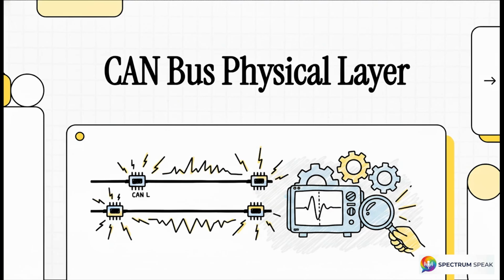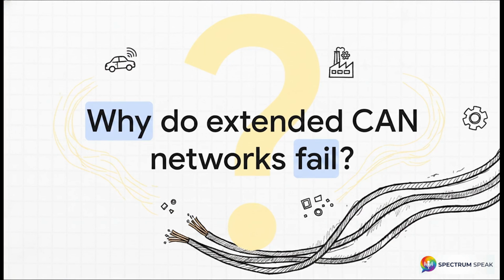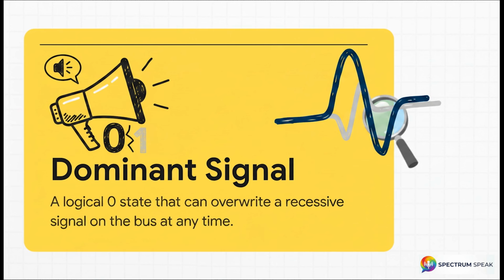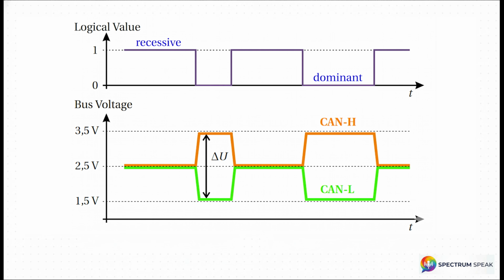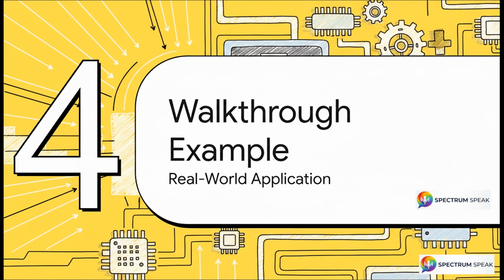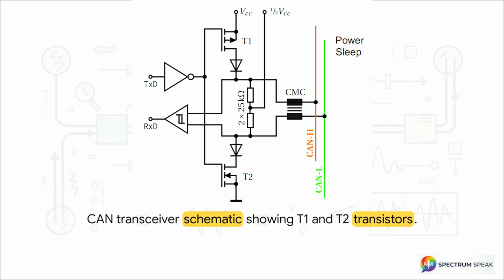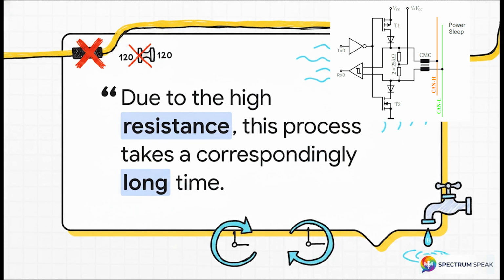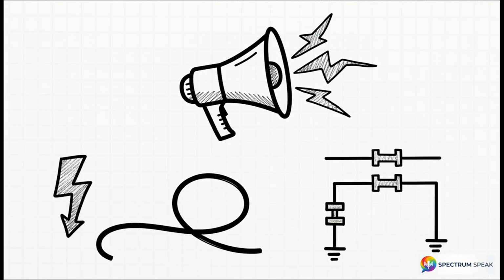CAN Bus Physical layer Explained: Dominant, Recessive & Failure Modes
🚗 CAN Bus Physical Layer Explained | Dominant vs Recessive Bits | CAN Transceiver & Termination Deep Dive

Welcome to this complete deep-dive into the CAN Bus Physical Layer — one of the most important concepts in Automotive Communication Protocols, Embedded Systems, EMC, and Industrial Networking.

In this video, we go completely under the hood of the Controller Area Network (CAN) protocol to understand HOW signals physically travel through copper wires, why CAN networks fail, and how dominant/recessive arbitration actually works at the voltage level.

If you’ve ever struggled with:
✔️ CAN Bus errors
✔️ Packet drops on long cable runs
✔️ CAN arbitration
✔️ Dominant vs recessive states
✔️ CAN transceiver operation
✔️ Termination resistor problems
✔️ Split termination design
✔️ Differential signaling
✔️ High-speed vs low-speed CAN
✔️ Automotive communication protocols

…this lecture will make the physics of CAN instantly click.

🔥 Topics Covered in This Video:
✅ CAN Bus Physical Layer Fundamentals
✅ Dominant vs Recessive Bit States
✅ CAN Bus Arbitration Explained
✅ Differential Voltage Signaling
✅ High-Speed CAN vs Low-Speed CAN
✅ CANH and CANL Voltage Levels
✅ Why Dominant Bits Override Recessive Bits
✅ CAN Data Rate vs Cable Length Tradeoff
✅ Signal Propagation Delay
✅ CAN Transceiver Internal Working
✅ TXD Pin Operation
✅ Transistor Switching in CAN Drivers
✅ Termination Resistors Explained
✅ Split Termination Circuit Design
✅ EMI Reduction Techniques
✅ Common CAN Network Failure Causes
✅ Automotive Network Troubleshooting

🧠 Powerful Analogy Used:
A recessive bit is like someone quietly speaking in a room.
A dominant bit is like shouting through a megaphone.
The megaphone ALWAYS wins — exactly how CAN arbitration works electrically.

⚡ Key Engineering Concepts Explained:
✔️ Differential signaling physics
✔️ Arbitration timing
✔️ Propagation delay
✔️ Signal integrity
✔️ Electromagnetic interference (EMI)
✔️ Bus termination theory
✔️ Real-world CAN debugging

⏱️ SEO Optimized Timestamps:
00:00 Introduction to CAN Bus Physical Layer
00:24 Why CAN Networks Fail in Real Systems
00:48 Physical Layer Problems vs Software Bugs
01:23 Dominant vs Recessive States Explained
01:35 CAN Arbitration Visual Analogy
02:10 How Dominant Bits Override the Bus
02:28 High-Speed CAN Voltage Levels
02:55 Differential Voltage in CAN Bus
03:08 Low-Speed CAN vs High-Speed CAN
03:30 CAN Data Rate vs Cable Length Tradeoff
03:56 Propagation Delay & Arbitration Timing
04:20 CAN Transceiver Internal Structure
04:33 TXD Pin & Transistor Switching
05:02 How Recessive Bits Float Back
05:14 Split Termination Explained
05:33 Why CAN Termination Resistors Matter
05:44 Split Termination Circuit Design
06:00 EMI Filtering Using Capacitors
06:08 What Happens Without Proper Termination
06:32 Internal 25kΩ Resistor Problem
06:49 Ghost Voltage & Read Errors
06:55 CAN Bus Troubleshooting Recap
07:07 Dominant vs Recessive Quick Revision
07:13 Why Physics Limits CAN Networks
07:21 Proper CAN Bus Termination Importance
07:36 Final Summary & Engineering Insights

🎯 Perfect For:
🔹 Automotive Engineers
🔹 EMC Engineers
🔹 PCB Designers
🔹 CAN Protocol Beginners
🔹 Automotive Ethernet & Networking Learners

📌 Key Takeaway:
You cannot debug a CAN physical layer issue using software alone.
To truly master CAN Bus systems, you MUST understand the physics of voltage propagation, arbitration, and signal integrity.

✔️ EMC Tutorials
✔️ Automotive Protocols
✔️ Embedded Systems
✔️ CAN / LIN / FlexRay / Ethernet
✔️ Hardware Debugging
✔️ Signal Integrity
✔️ PCB Design Concepts